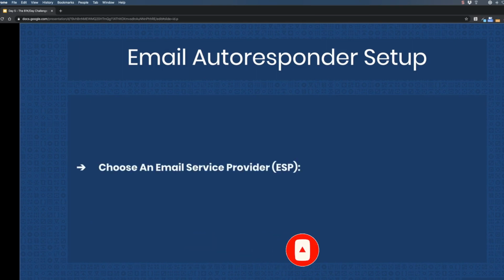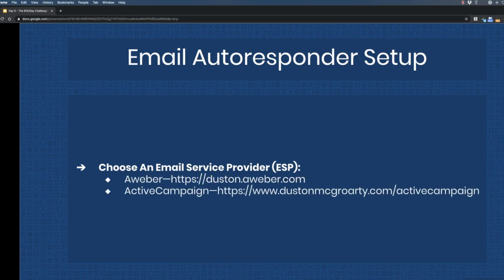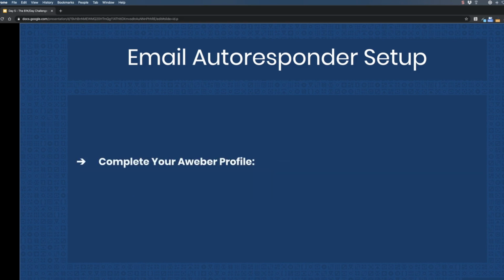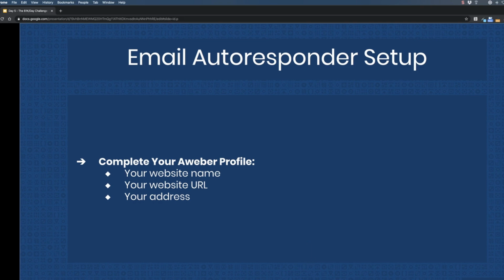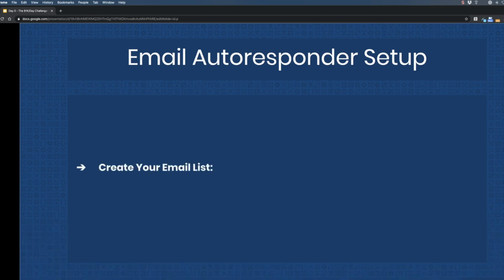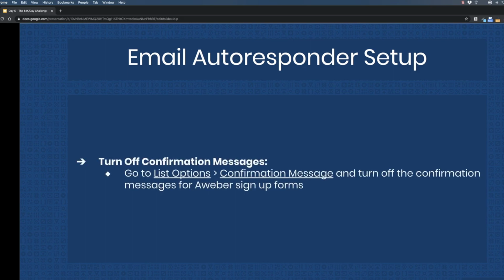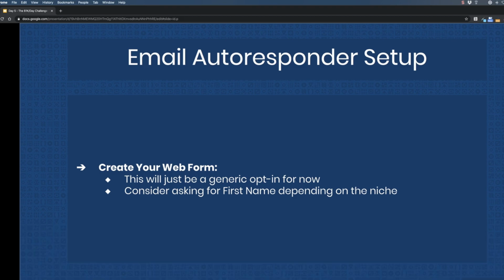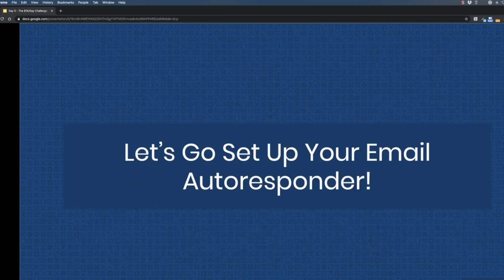5.1. Embarking on Your Email Marketing Journey: Affiliate Marketing Jobs for Beginners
Day 5.1 - $1K/Day Challenge: Set Up Your Email | Embarking on Your Email Marketing Journey: Affiliate Marketing Jobs for Beginners | SuperAffiliate.Blog

Welcome to the email marketing journey and affiliate marketing jobs for beginners webinar!

YOU MIGHT LIKE THIS VIDEO:

1. From Novice to Pro: How to Create a Brand and Excel in Affiliate Marketing Jobs for Beginners